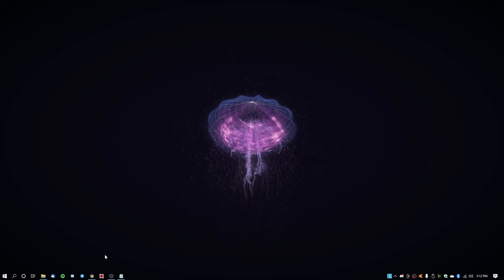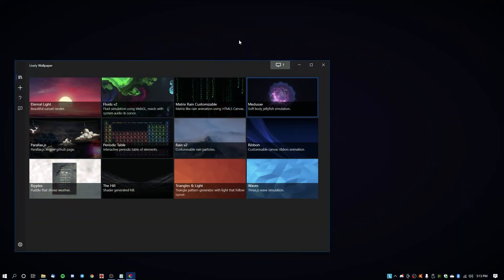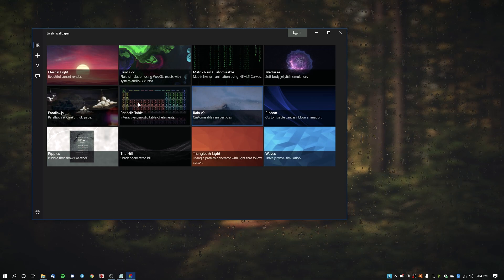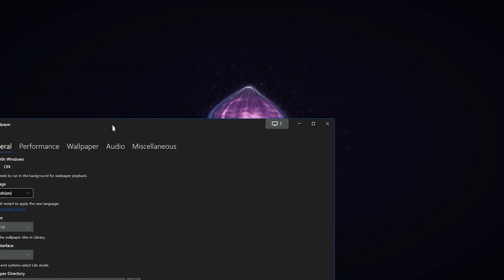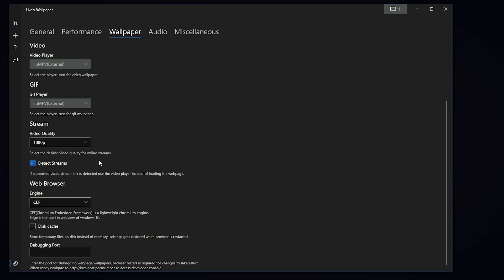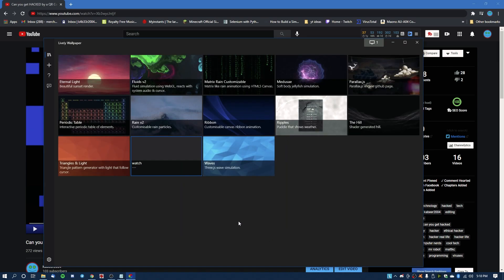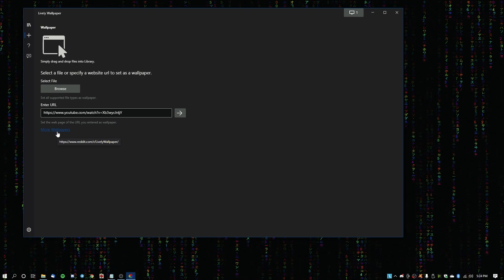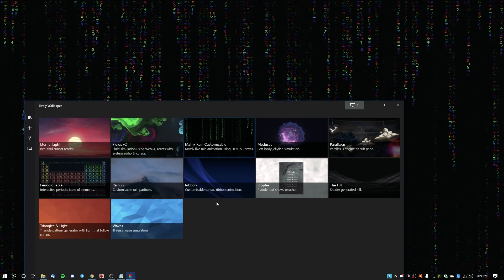boring desktop? TRY THIS! [2021 LivelyWallpaper Tutorial]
Tired of your boring old static wallpapers? Want something fresh and new? Follow this tutorial to setup live wallpapers on your Windows 10 PC using LivelyWallpaper in 2021 to completely change the look of your desktop and make it look awesome. (Live wallpapers are probably one of the best ways to customize a Windows 10 PC) In today's video, you will learn how to set a live wallpaper on Windows 10.

Lively is a Free and Open-Source Software (FOSS) for animated desktop wallpapers. It is one of the best options to set live wallpapers on a Windows 10 PC.

Chapters:
0:00 - Introduction
0:22 - Downloading LivelyWallpaper
1:21 - Exploring LivelyWallpaper
3:09 - Settings
7:13 - Outro